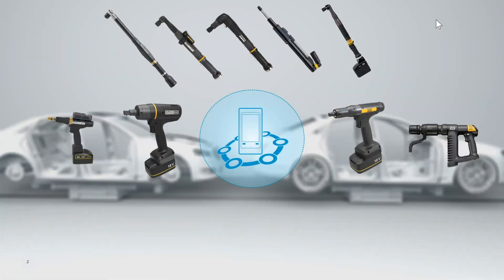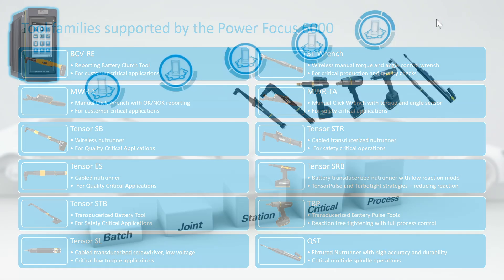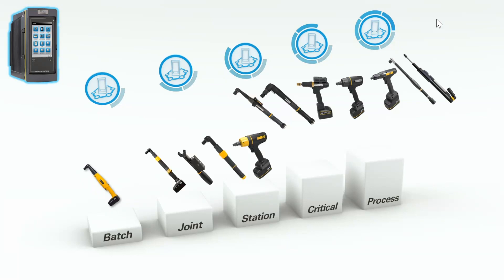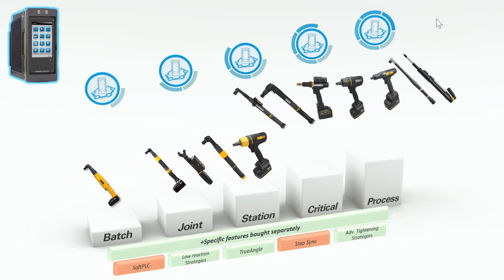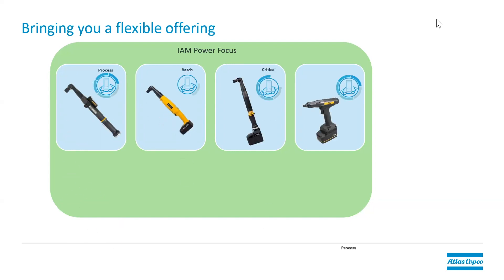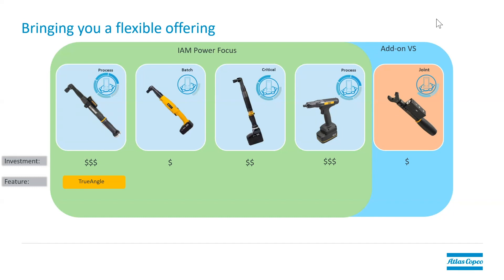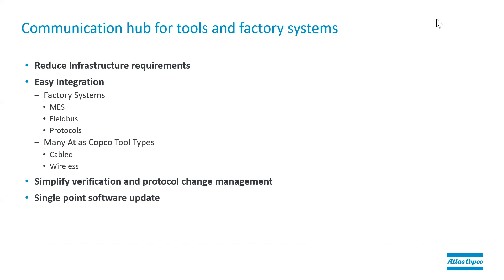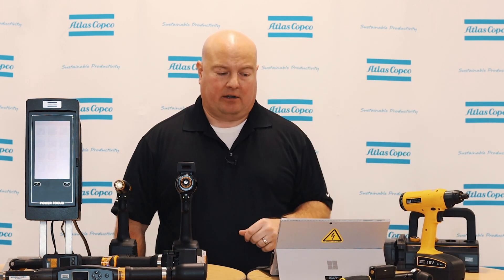Tool Control Systems: Introducing the PF6000 Ecosystem from Atlas Copco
This is one in a series of videos carefully curated to help Atlas Copco customers get the most out of Atlas Copco's Power Focus Ecosystem tools. In this video, Product Specialist, Rodney, gives an Intro to the PF6000 ecosystem.

Watch as Rodney provides a high-level overview of the value of the PF6000 ecosystem and the Power Focus Ecosystem. Additionally, he’ll cover new tools supported such as MWR, BCP-RE, BCV-RE, Tensor SB, TBP-S. Viewers will also enjoy an introduction to Virtual Station Types and a look at high-level values of using the PF6000 ecosystem.